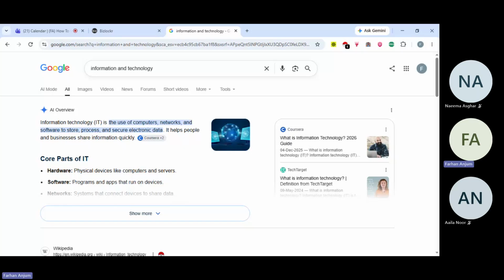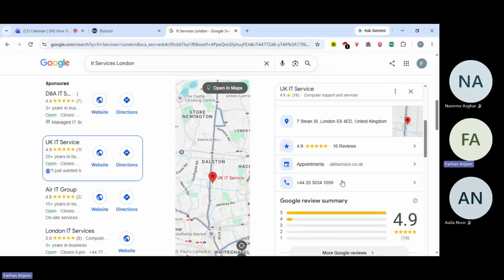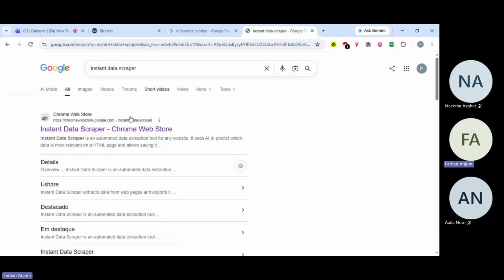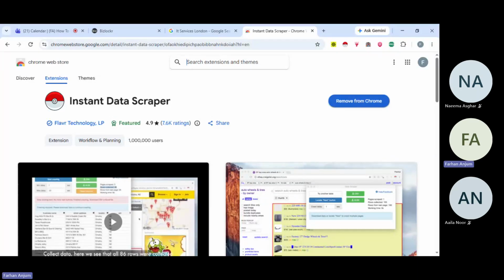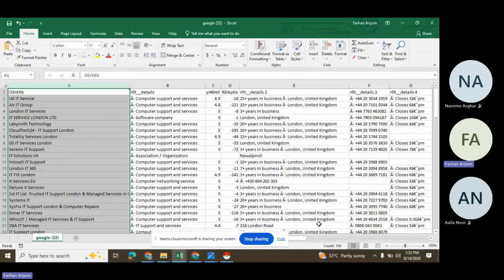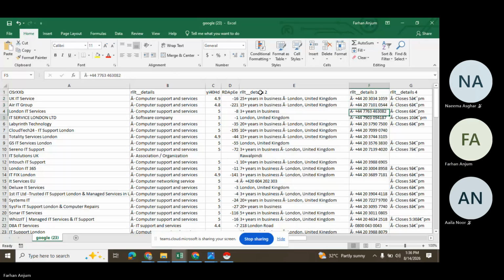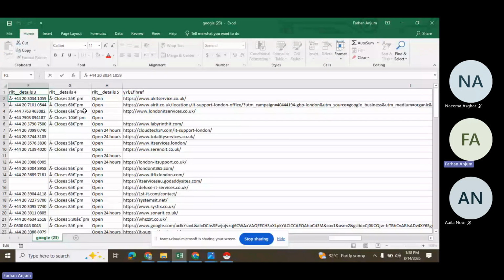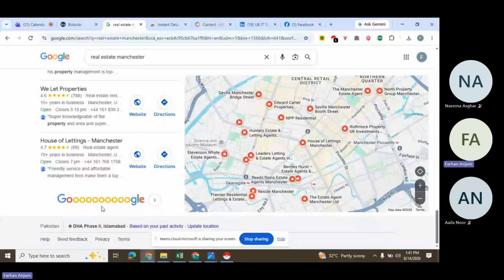Bizlockr VC | How To Find Prospects For Recruitment | 14.08.2026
🎯 Want to find more prospects for your recruitment business?

In this video, you'll learn how to identify companies that need recruitment support, find the right decision-makers, and build a targeted pipeline of potential recruitment clients. Discover practical prospecting strategies that can help you consistently find new business opportunities.

Here’s what you’ll learn in this video:

✅ How to identify businesses that may need recruitment services
✅ Ways to find companies with active or upcoming hiring needs
✅ How to identify hiring managers and key decision-makers
✅ Tips for researching and qualifying recruitment prospects
✅ Strategies for building a targeted recruitment client list
✅ Best practices for reaching out and turning prospects into clients

Whether you're a recruiter, recruitment consultant, staffing agency owner, talent acquisition specialist, HR professional, or recruitment entrepreneur, this video will help you find better prospects and build a consistent pipeline of recruitment opportunities.